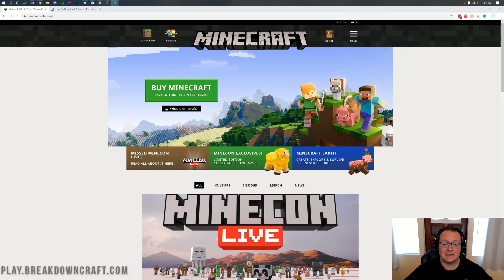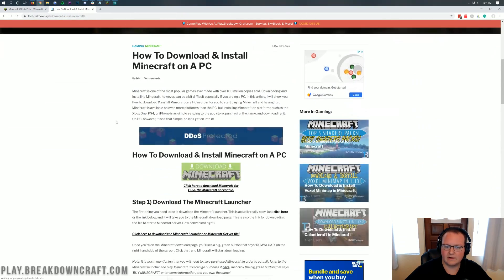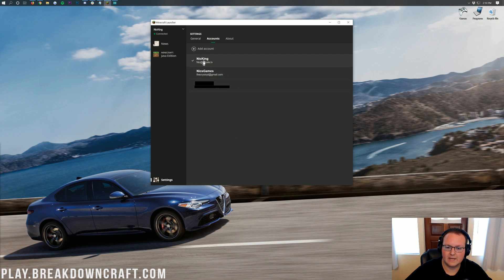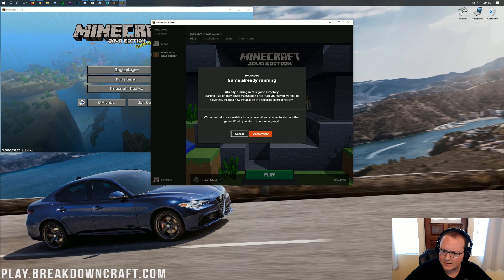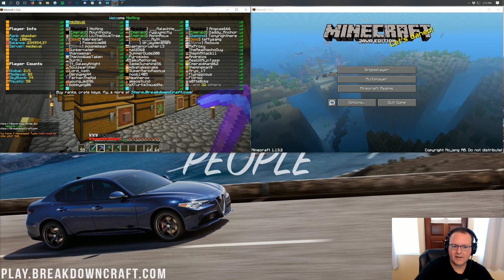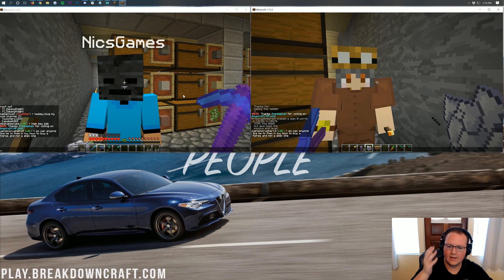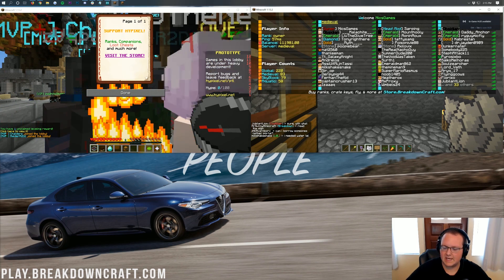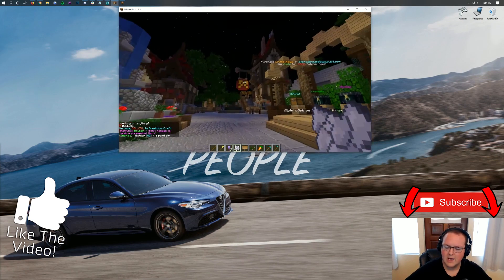How To Get A Minecraft ALT Account (Run Two Minecraft Accounts at The Same Time!)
If you want to know exactly how to get an ALT in Minecraft, this is the video for you! We show you exactly how you can get a Minecraft ALT no matter what version of Minecraft you are playing. This is the only 100% legitimate way to get an ALT. No, it isn't a 'free Minecraft ALT', but if you get a free ALT, you don't really own the account. Someone else does, and that account could be banned on servers or be taken from you at any time. This isn't the case when getting an ALT via this video!

About this video: In this video, we show you exactly how to get an ALT in Minecraft in addition to showing you every single step of how you can run multiple Minecraft accounts at the same exact time on one PC. Whether you want to run two, three, four, or twenty, Minecraft accounts on the same computer, this video will show you how to do it using the default and normal Minecraft launcher - no extra downloads needed. Thus, let's go ahead and jump right on into how you can get a Minecraft ALT account and run two Minecraft accounts at the same time on PC!

First and foremost, I do want to say that this isn't a 'free MinecraftALT account'. This is because free Minecraft accounts you usually never truly control. These accounts are owned by one entity that basically 'rents' them to you, or they are stolen from others who may not even know that your using their account. With this, you never know who may be waiting to take your 'free' Minecraft account from. Thus, these free services should never be trusted. You don't truly own the account.

On top of that, using a free ALT on a server can and will get you banned from servers. Most servers do not allow free public ALTs, and thus, they will ban them if they find one. With this, your main account will also get banned as it will be evading the ALTs banned, and there is no way for the server to know if that is just another free account.

With that, how do you legitimately get an ALT Minecraft account? Well, you purchase a Minecraft account directly from Minecraft.net. You can find our in-depth video on exactly how to purchase Minecraft in the description above. It walks you through every single step of getting Minecraft Java Edition. Once you purchase an account this way, we can show you how to add it to your Minecraft Launcher as an ALT.

This is a very easy process, but it is one that Mojang hides a bit in the launcher. First things first, make sure you are logged into your main account in the Minecraft launcher. Then, click your username in the top right. This will open a drop-down menu with a 'view accounts' button at the bottom of it. Click this button and you will be taken to a page with a '+ Add account' button at the top. Click that, and a login box will appear. Enter the login details of your ALT here and click 'login'. Your ALT is now added to the launcher.

Go back to the 'Minecraft: Java Edition' tab on the right-hand side. Then, click the 'Play' button in the bottom center of your screen. This will open Minecraft on your ALT account. Now, open the Minecraft launcher again. Click the username in the top right, and click your main account. Click the 'Play' button in the bottom of the Minecraft launcher, and now, Minecraft will open up with your main account. At this point, you should have two Minecraft windows. Now, join whatever server you want to with your ALTs, and you are good to go!

Congrats! You now know exactly how to get a Minecraft ALT account. It means a ton to us. Thank you very much in advance!